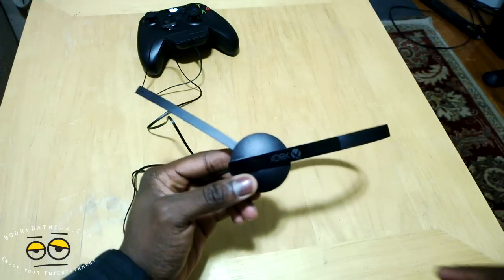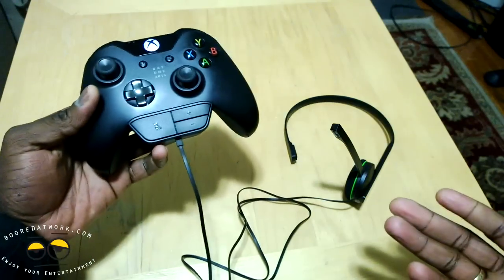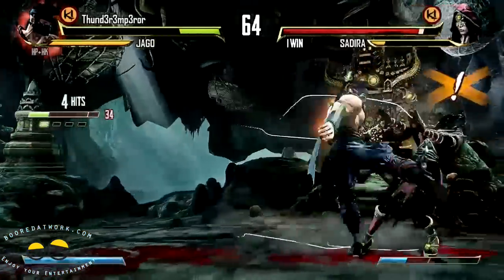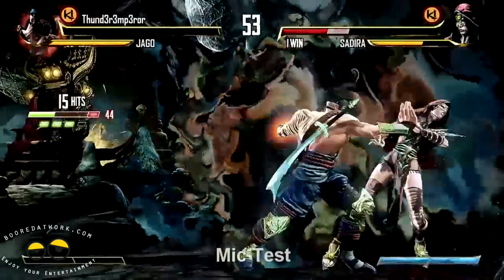Xbox One Headset Review & Mic Test